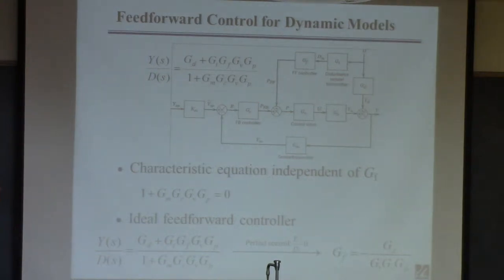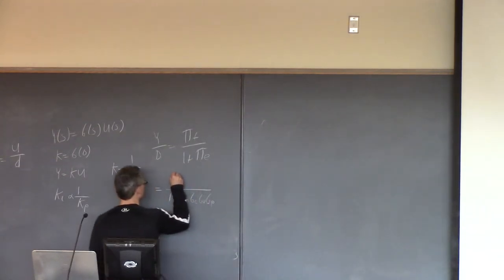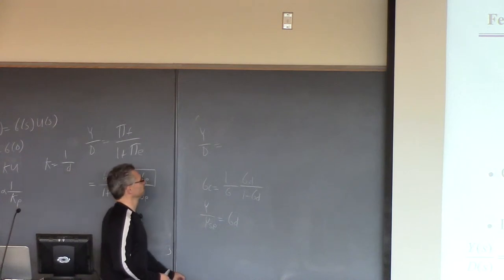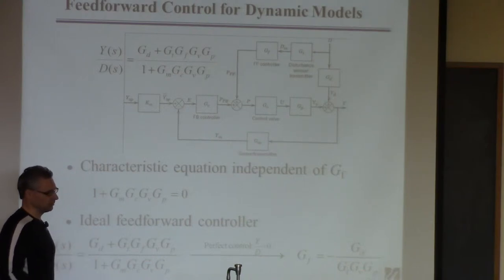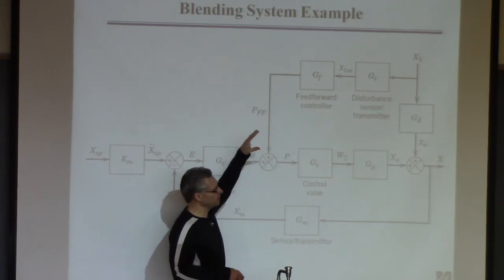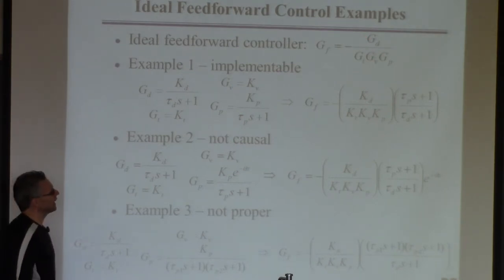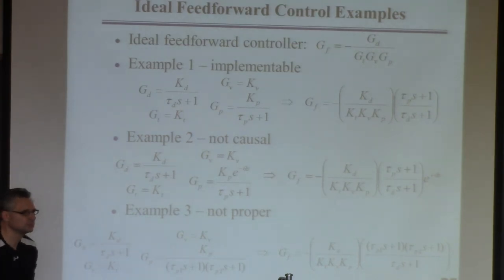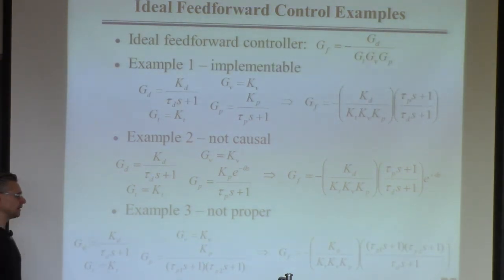20141107 ChE446 Lecture16 part2